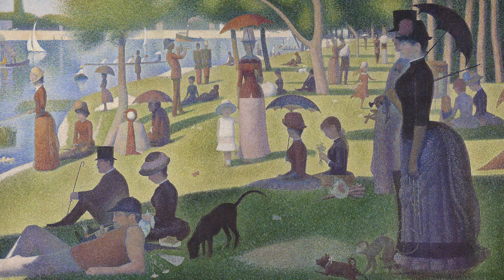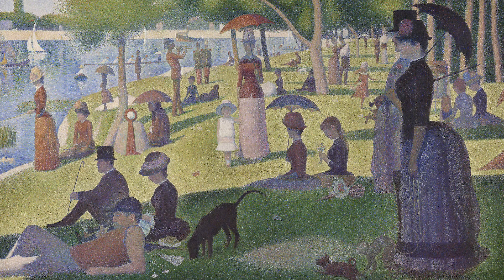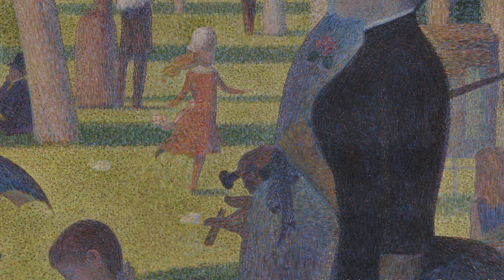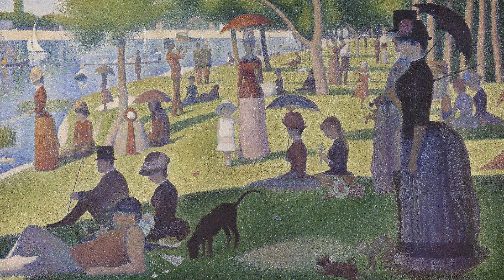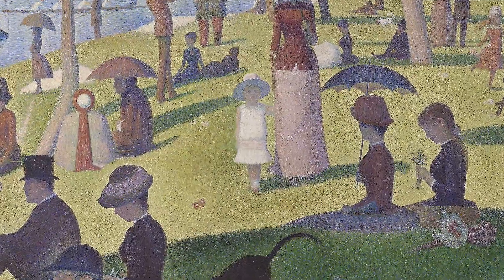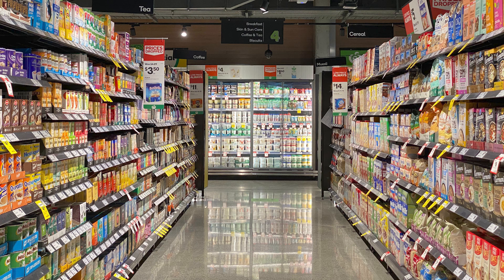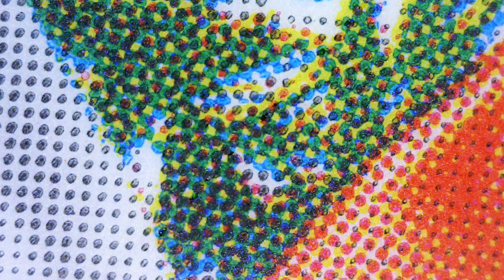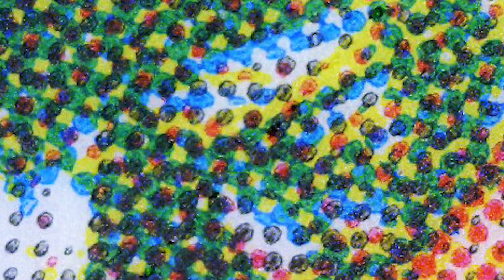Innovators in Action Bradley Taylor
Meet Bradley Taylor, whose passion for high-tech printing led him to a technical development that dramatically improved the quality of a decades-old technology, flexography. Think colorful flexible packaging used to wrap grocery store meats, breads, snacks and other goodies. This innovation to flexography also lowered costs and reduced process time. But what exactly is flexography?
Join Brad as he reveals how this process to create vibrant, bold, eye-catching, flexible packaging comes down to four colorful dots designed to affect your visual perception in different ways. Or, as Brad puts it, what you see is not what’s there.